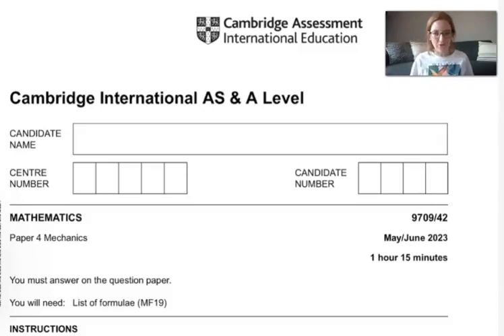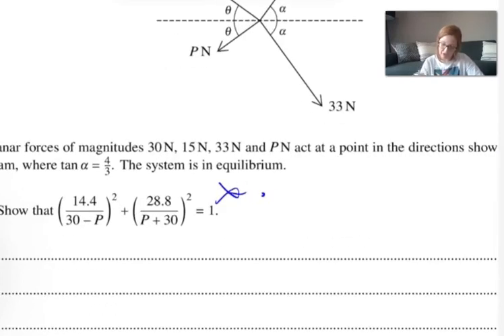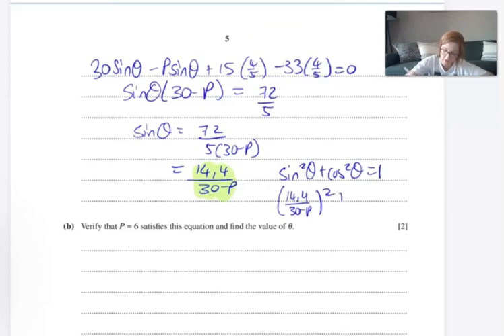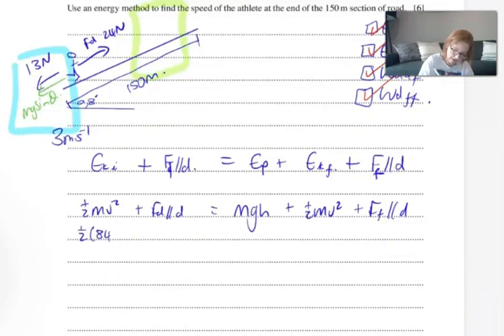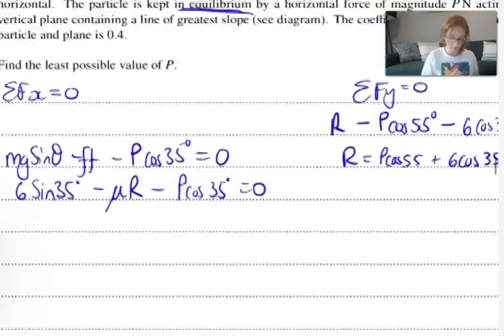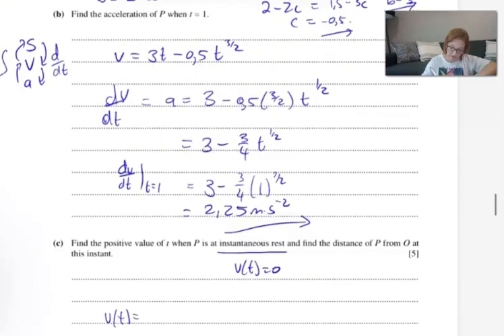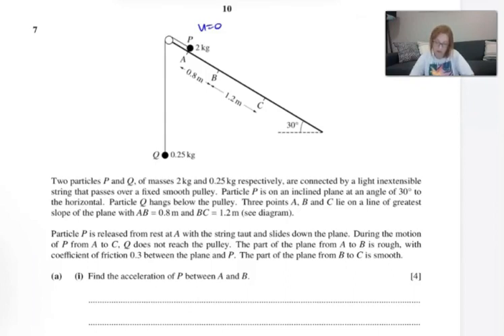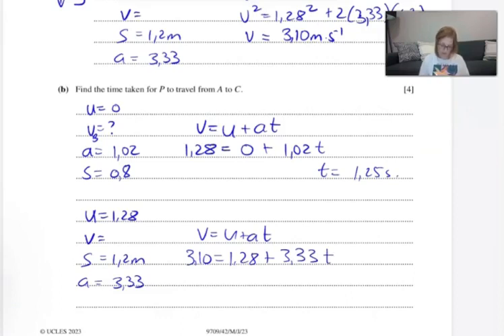9709 s23 qp 42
9709 Cambridge 2023 Mechanics May/ June 42 (Summer) SOLVED